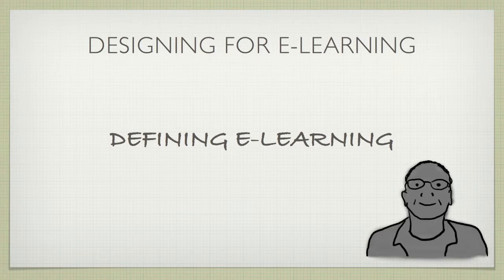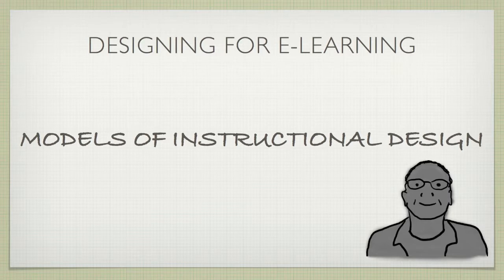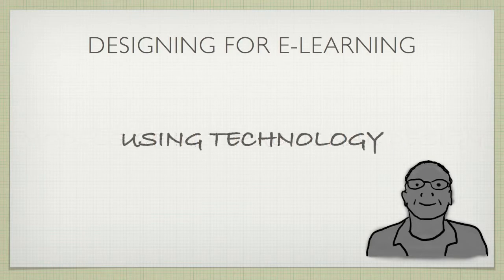Designing for E-Learning EDU697 Audio Only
Overview of design consideration for creating and managing e-learning.
Adapted from previously created video modules to stand alone as an audio presentation.